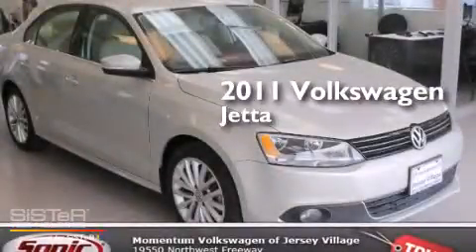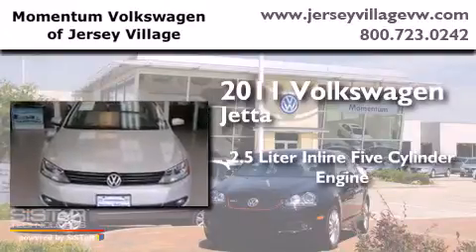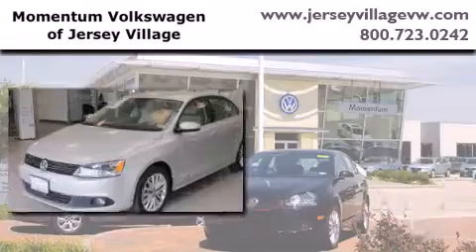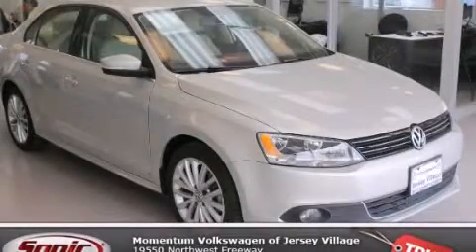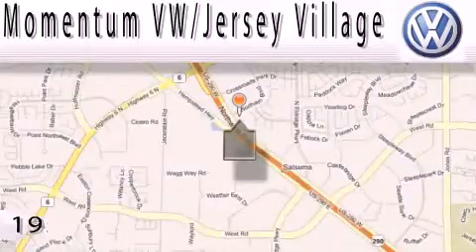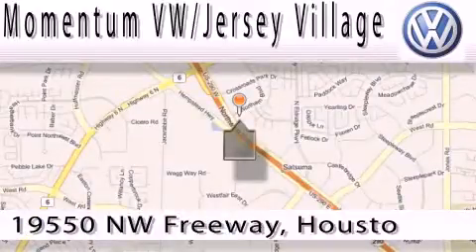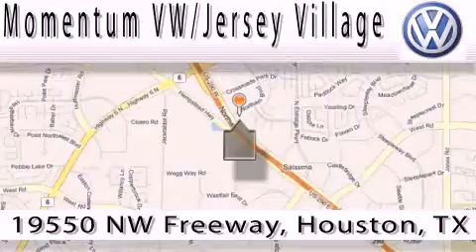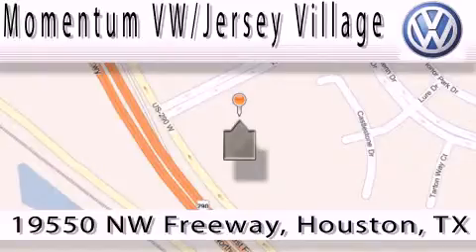2011 Volkswagen Jetta Houston TX 77065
We've been honored to serve the Houston TX area , we promise that your experience at our dealership will exceed your expectations ! Year : 2011 Make : Volkswagen Model : Jetta Engine : 2.5L I-5 cyl Trans . : Automatic Exterior : White Gold Miles : 35,379 Interior : Cornsilk Momentum VW Jersey Village 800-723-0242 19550 Northwest Frwy Houston , TX 77065 Preowned 2011 Volkswagen Jetta Houston TX